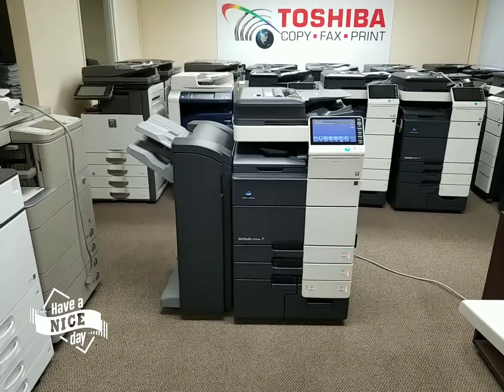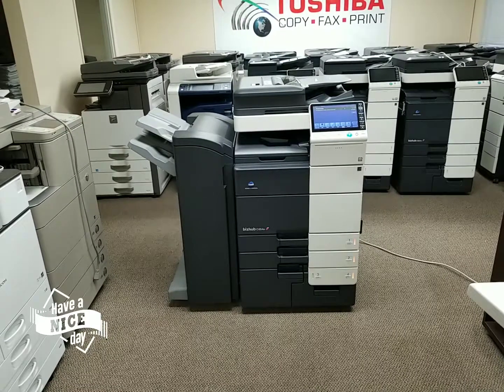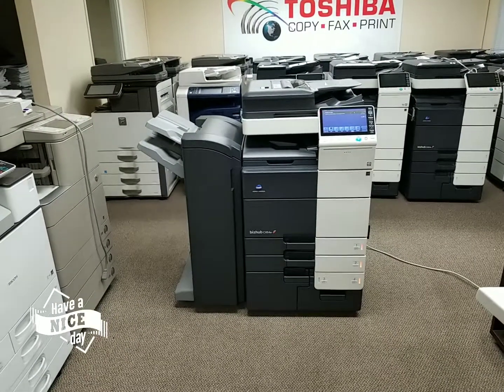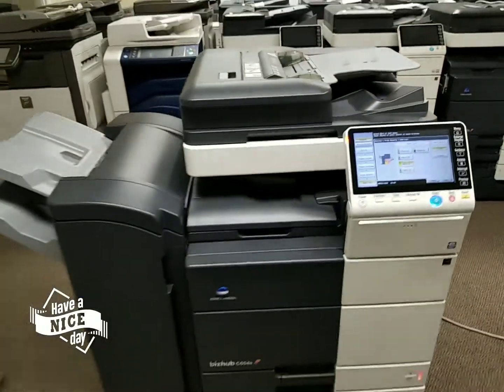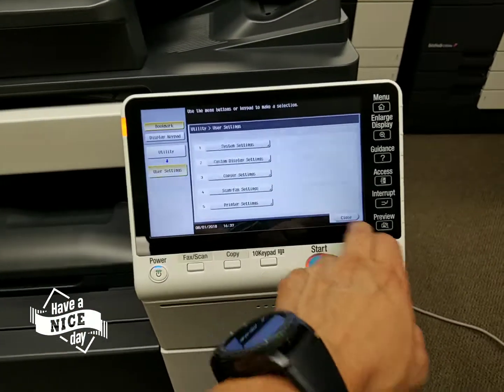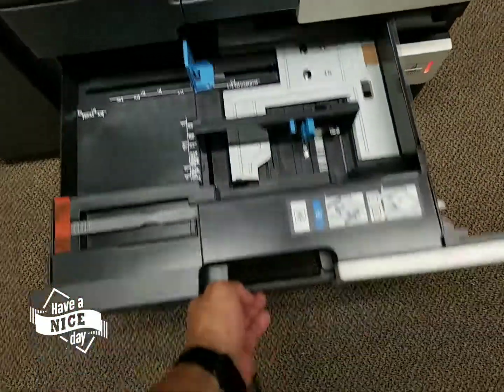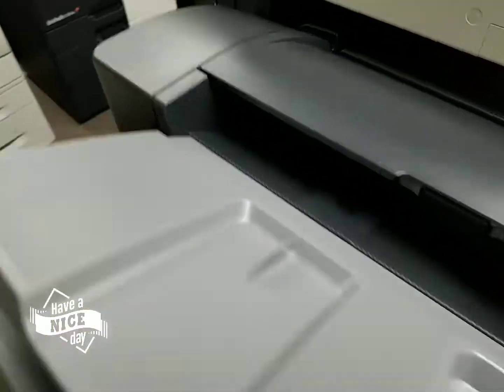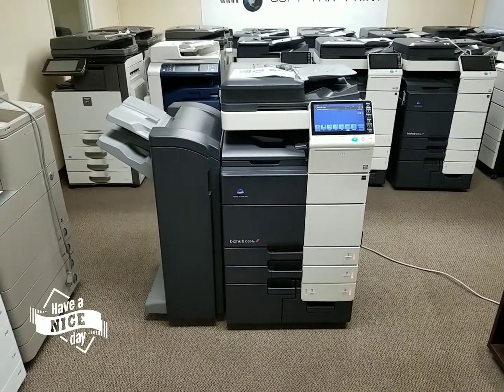Konica Minolta Bizhub c654e Copier-Meter only 125k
Konica Minolta Bizhub c654e copier for sale. Save up to 80% when buying used.